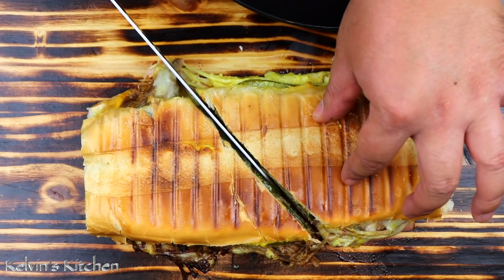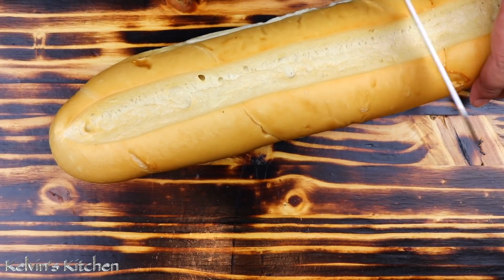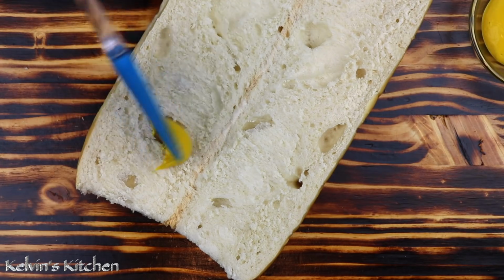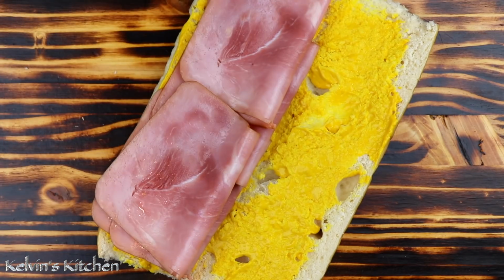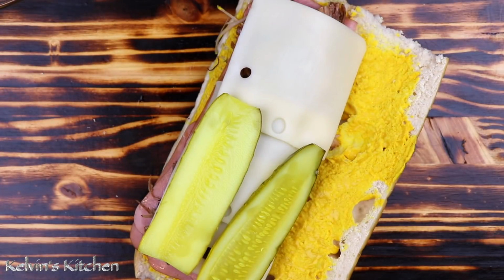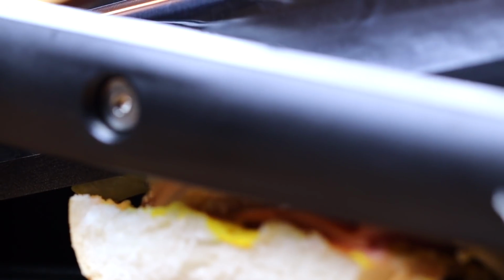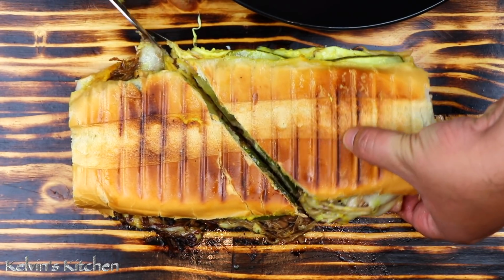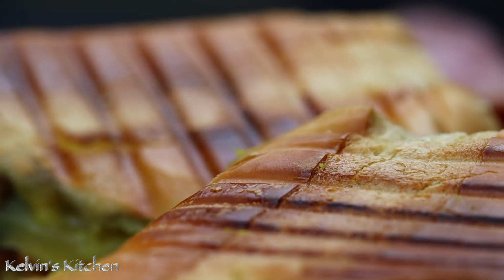The Ultimate Guide to Crafting a Cubano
An authentic recipe for the Cuban Sandwich, also known as Cubano, tracing its origins back to Cuban immigrants in Florida. This iconic sandwich features layers of smoked ham, roast pork, Swiss cheese, pickles, and mustard sandwiched between halves of Cuban bread. The sandwich is grilled to crispy perfection on a panini maker or plancha, resulting in a flavorful blend of textures and tastes. With its rich history and versatile ingredients, the Cuban Sandwich offers a delicious culinary experience that's easy to recreate at home.

Filming Equipment:
Canon 80D
Canon M50
Canon Macro Lens
Lavalier Mic
USB Mic
Over Head Tripod
iMac Editing Software